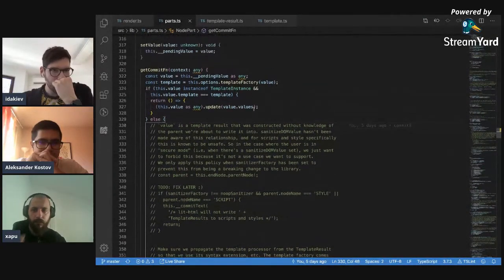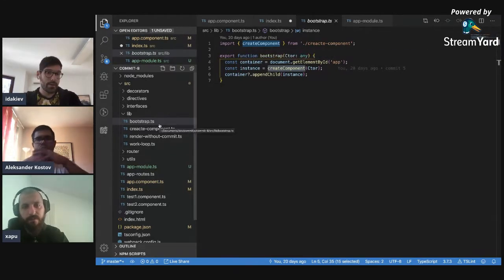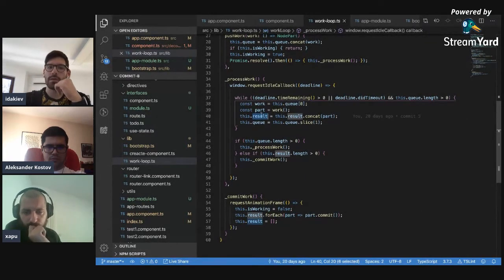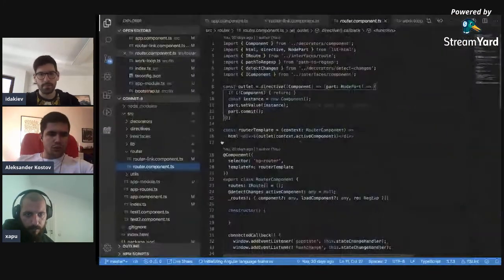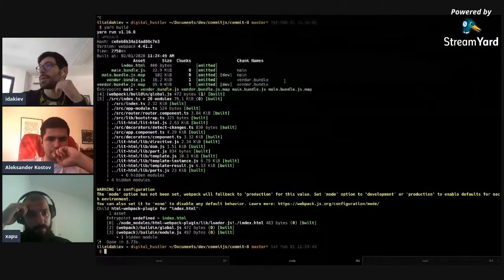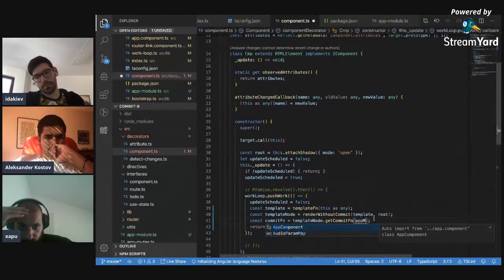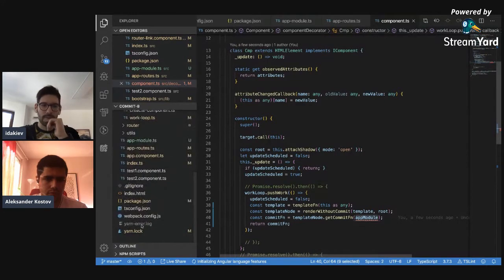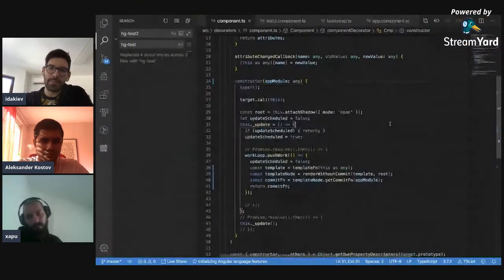commit #9 - Deep dive into lit-html internals and work loop upgrades pt. 3 w/ Iliya Idakiev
In the ninth episode of commit.js we'll continue with our modification of lit-html (a small library developed by the Polymer team (Justin Fagnani) that we introduced in commit #2 and have been using ever since). We will also attach it to our work loop and see if everything will work together. If you've missed the previous episode you can watch it

In the next couple of series we will be developing our own Angular like library.

Everyone is welcome to participate by asking questions inside the chat section!

If you like what we are doing you can join our facebook group:

Speaker: Iliya Idakiev
Panellists: Aleksander Kostov, Hristyan Hristov.